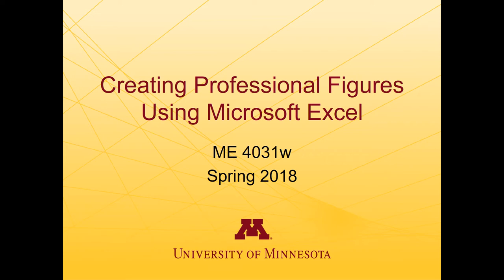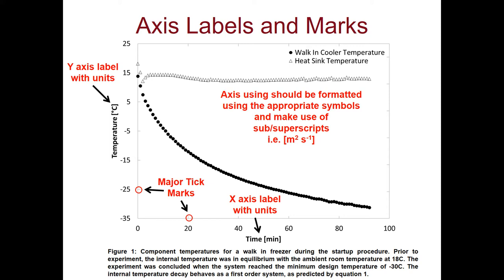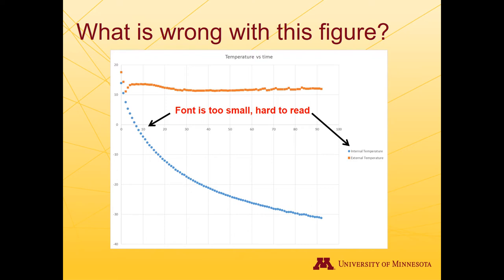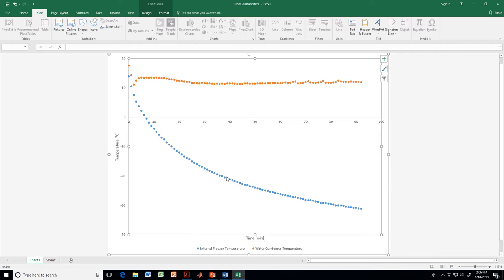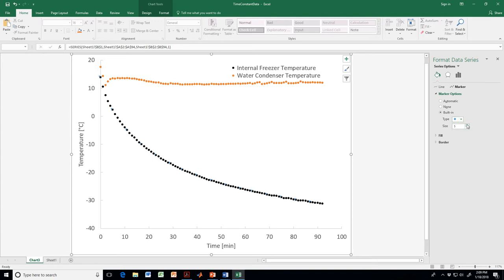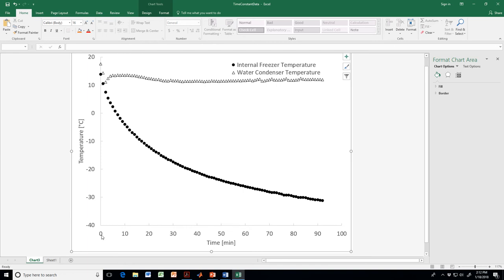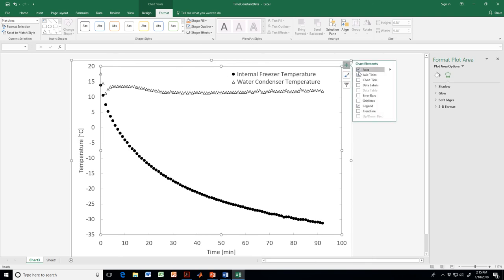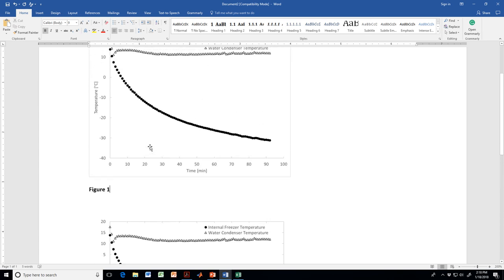How to create professional figures in Microsoft Excel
This is a video tutorial on how to prepare figures in excel for ME 4031w.